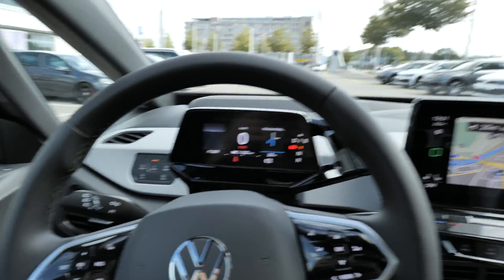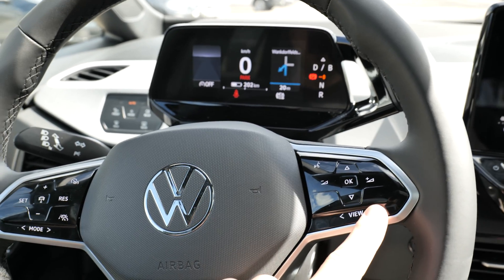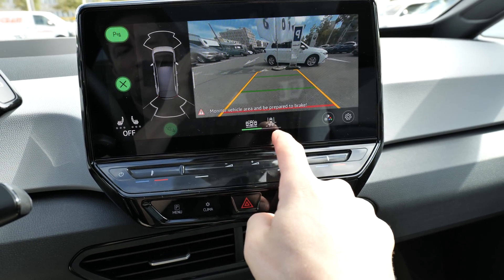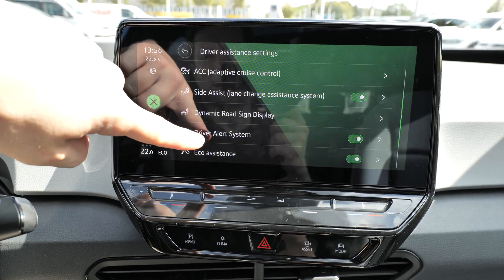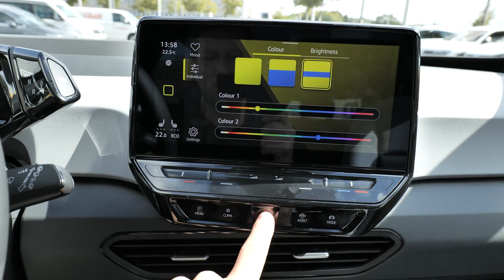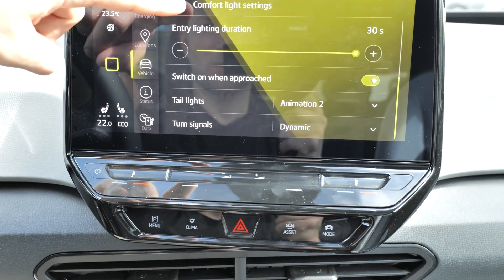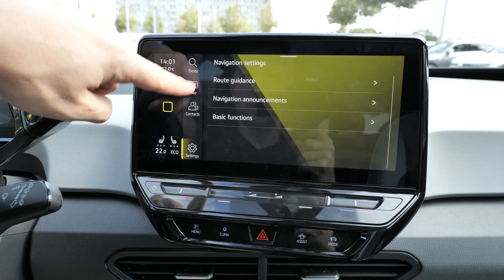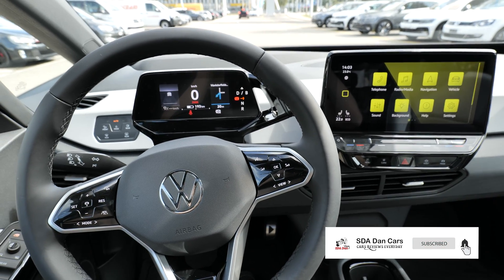Review Volkswagen ID.3 Multimedia System and Cockpit 2020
With the ID.3, Volkswagen is opening a new chapter in the history of mobility – the future will be electric and sustainable. The design already clearly shows the character of the compact model: its contours are both soft and flowing as well as firm and concentrated, while the headlights look like eyes. The low drag coefficient of 0.27 makes a significant contribution to the long range. Large battery and rear-wheel drive. The body panelling accommodates pioneering technologies from the modular electric drive matrix (MEB), which is used by the ID.3 as the first model in the Volkswagen Group. The high-voltage battery is installed low down in the underbody, ensuring a low centre of gravity and agile handling. The electric drive motor drives the rear wheels, resulting in excellent traction. The motor recuperates energy when the vehicle is braked and feeds this back into the battery. The wheels are aerodynamically optimised and have a diameter of 18 to 20 inches, while the tyres have only low rolling resistance.

The interior is also revolutionary. As a characteristic design feature of the new ID. models, the ID.3 has short overhangs and a very long wheelbase. This results in the Open Space – the large, airy interior sets new standards in the compact class. The cockpit has a clean and concentrated appearance. The ID. Light beneath the windscreen visually communicates with passengers. The ID.3 is largely operated via the multifunction steering wheel, the central 10-inch touchscreen or the “Hello ID.” intelligent voice control. A completely new electronics platform. The electronics platform of the ID.3 has been newly designed from scratch. Two high-performance computers bundle a large number of functions, and the software is designed to be highly flexible like on a server. This makes it easy to download updates to the car, and in future also function upgrades, via a mobile network. The services of We Connect Start connect the car to the  Page 7 © Volkswagen Aktiengesellschaft  The new ID.3 / International driving event / Volkswagen / July 2020 owner’s smartphone, allow control of charging and air conditioning, supply traffic information and also display live data about charging stations on the navigation map. App Connect (standard) permits media streaming via a smartphone.

Launch with two model variants. The ID.3 will be launched on the markets with two model variants, which differ with respect to the installed battery. The ID.3 Pro, which will cost from 35,574.95 euros, is the perfect allrounder for everyday driving and leisure activities. Its battery offers a net energy capacity of 58 kWh and a range of up to 426 km (WLTP). The electric drive motor delivers 150 kW (204 PS); a variant with 107 kW (146 PS) will follow later. The ID.3 Pro S comes with a battery with a net energy capacity of 77 kWh, a range of up to 549 km (WLTP) and a power output of also 150 kW (204 PS). Its basic price: 40,936.31 euros. Seven equipment variants. For the sales launch of the ID.3, the Pro Performance and Pro S are available in seven fixed configurations which include the most popular equipment options. This solution makes the offering even more transparent for customers, and the factory in Zwickau can build and deliver the cars particularly quickly. Equipment with high-tech character.

The equipment options for the ID.3 come from the areas of design, infotainment, convenience, assistance and sport. They include high-tech features such as the augmented reality headup display, which projects important information onto the windscreen so that it appears to be three-dimensional. Travel Assist controls the distance to the vehicle in front and keeps the car in its lane. The LED matrix headlights provide an intelligently controlled main beam. If the ID.3 is unlocked by Keyless Access, its light module briefly swivels and welcomes the driver.

Two model variants. The ID.3 will initially be launched on the market in two variants with differently sized batteries. The ID.3 Pro Performance will be priced from 35,574.95 euros and the ID.3 Pro S from 40,936.31 euros. Customers in Germany can additionally deduct a gross grant of 9,480 euros from these prices. What is more, the running costs are significantly below the level of a conventional car. Volkswagen’s electric offensive is underway.